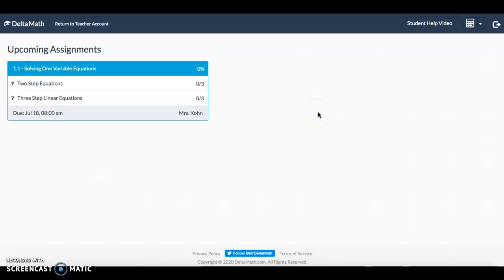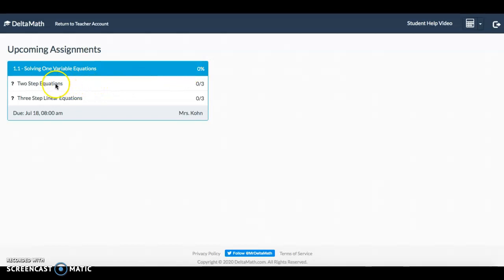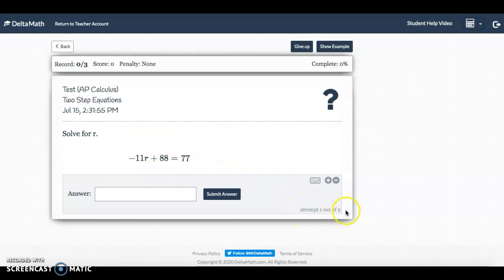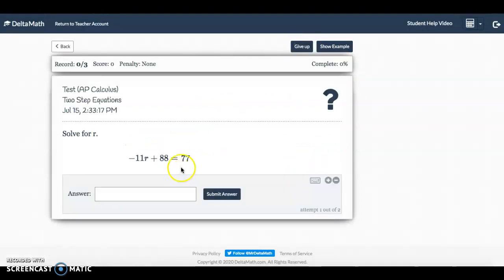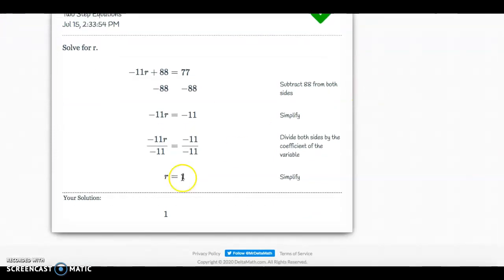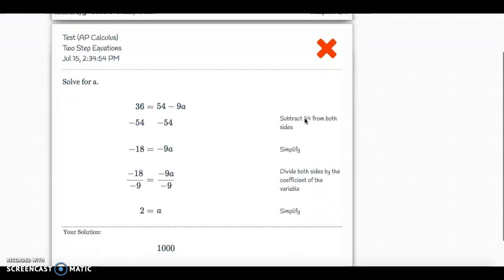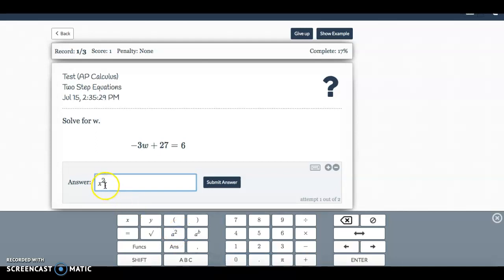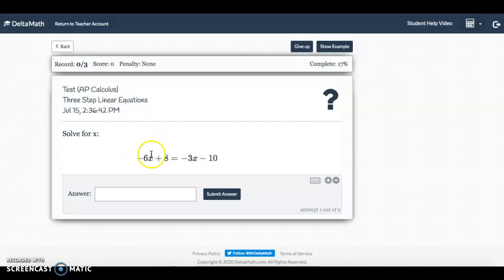DeltaMath Student Introduction